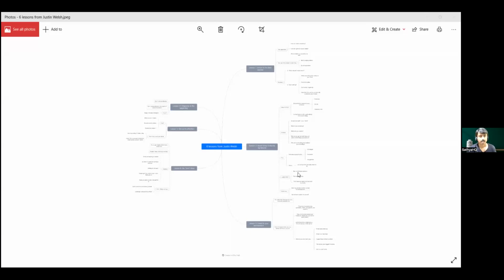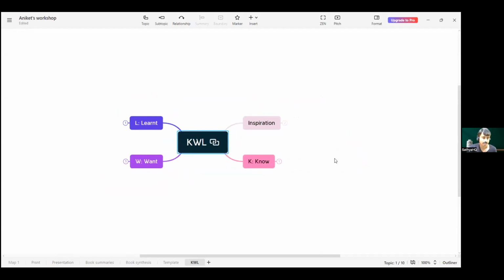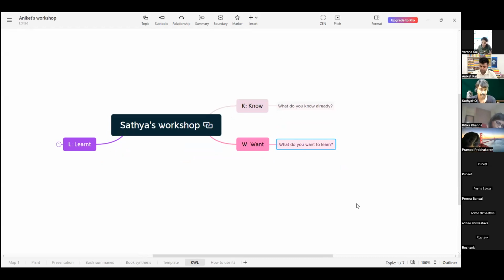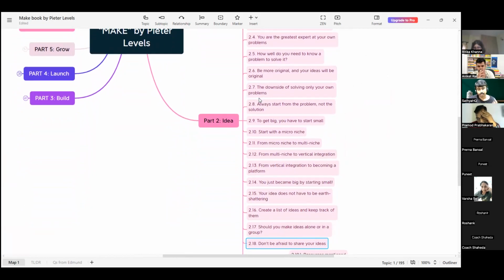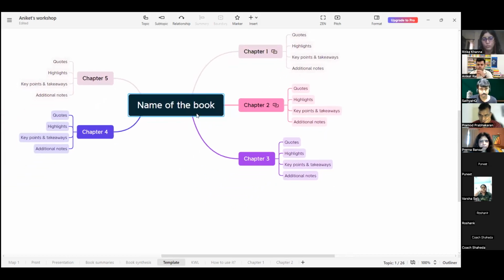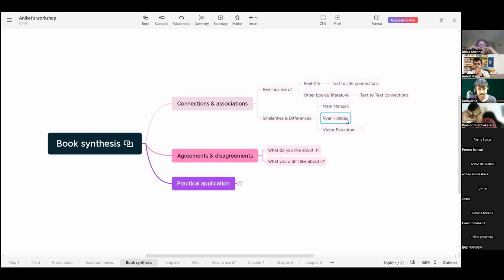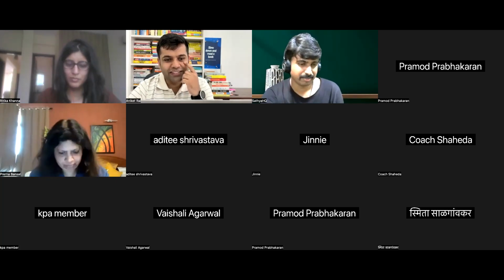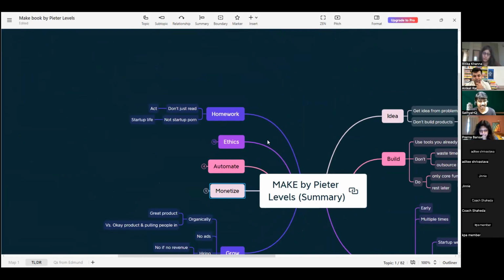Visual Note-taking with Mindmaps by Sathya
Note-taking is Good.
Visual Note-taking is Great.
Using Mindmaps for making Visual Notes is the best way to get started.

I was fortunate to get the OG of Mindmaps, Sathya - Founder of Visual OS Educational System - to do a session for my ReadARs community.

And look how they learnt in a power-packed hour of learning Mindmaps.